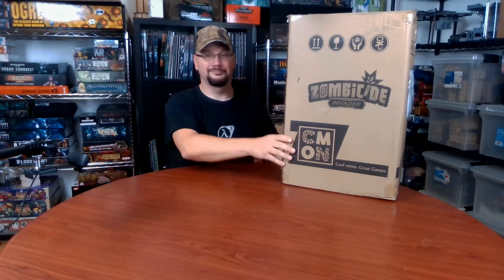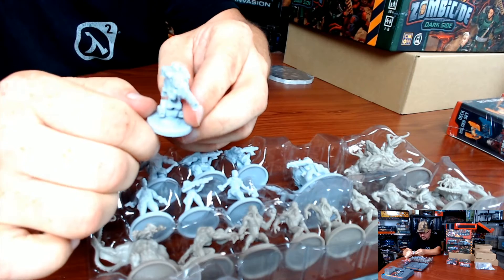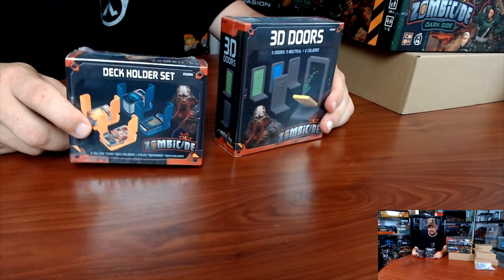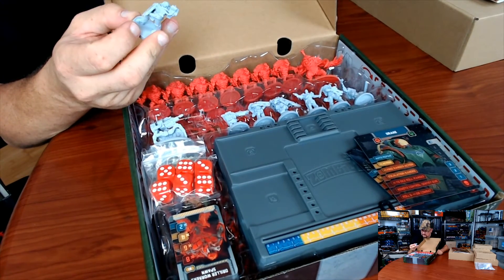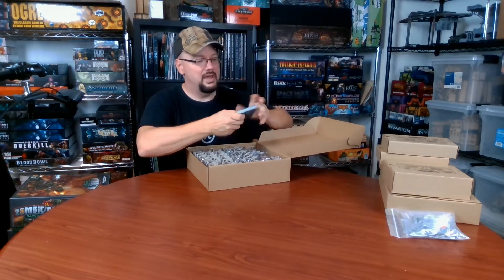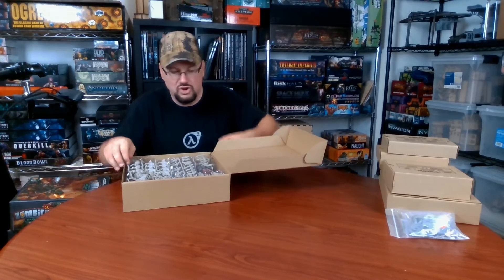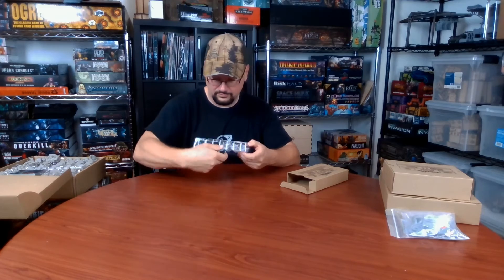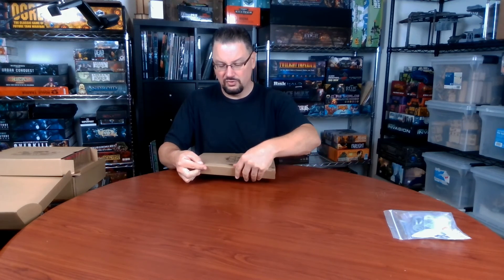Unboxing: Zombicide Invader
Carl does it again! Zombicide Invader!